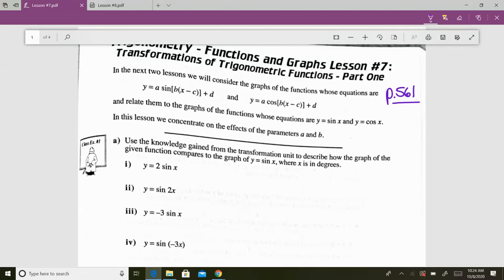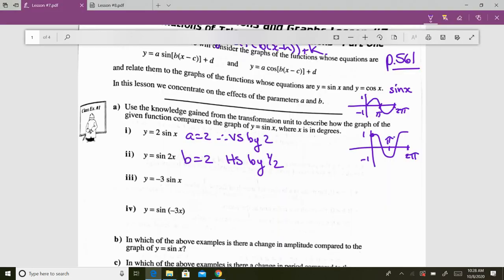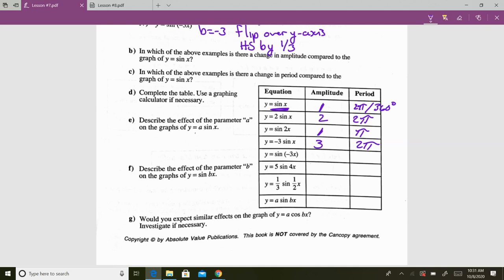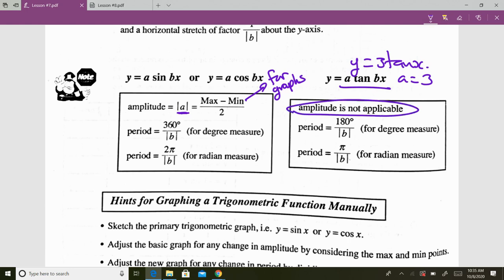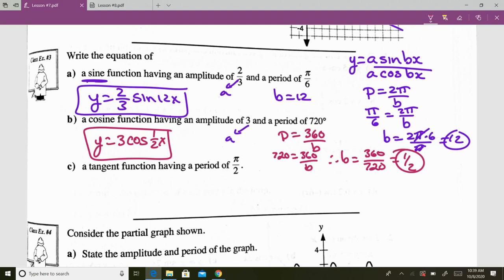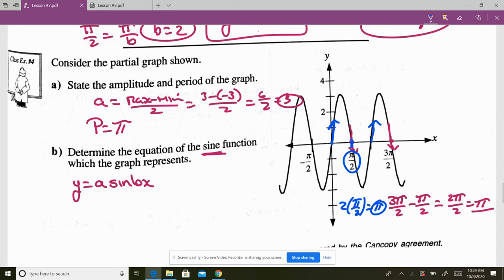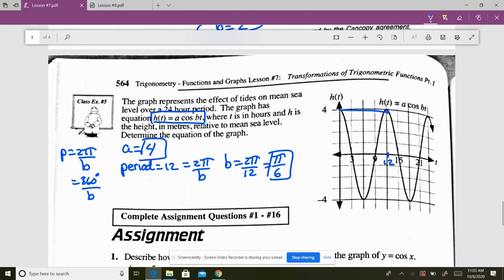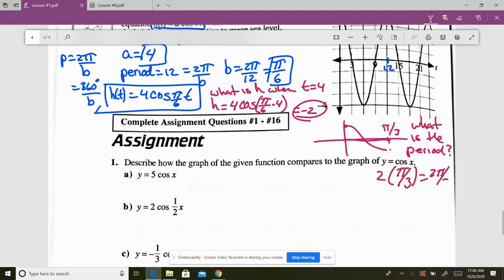Lesson #7 Transformations of Trig Functions Part 1 a and b values